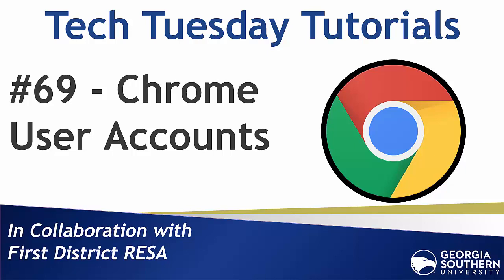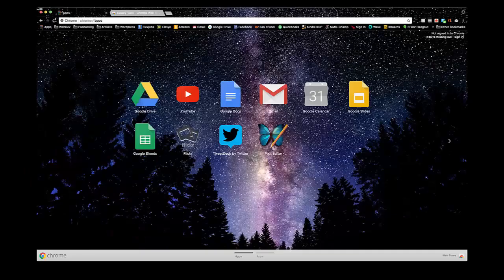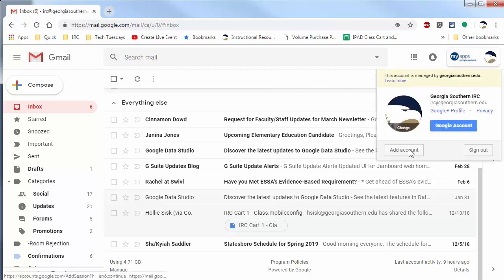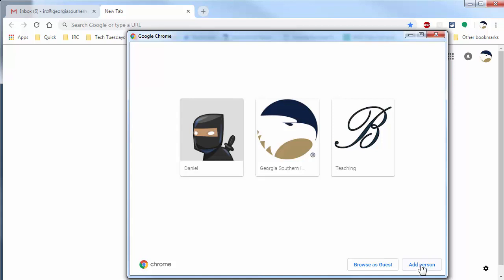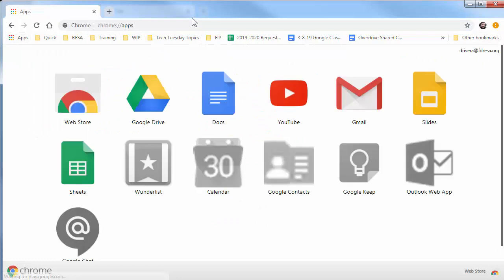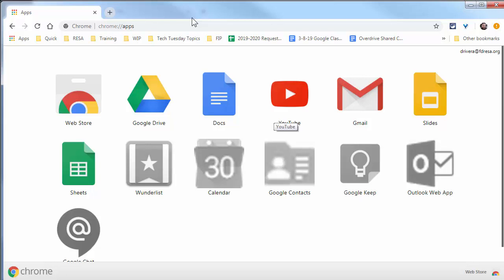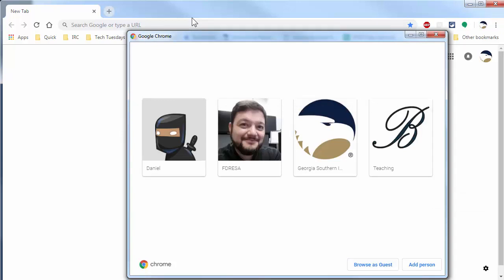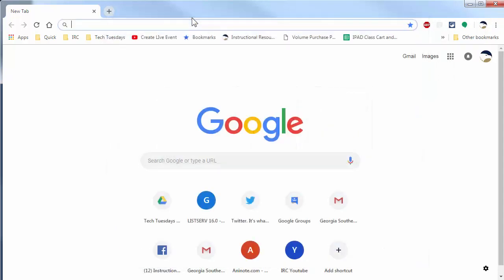Tech Tuesday #69: Chrome User Accounts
Learn about this invaluable feature and get some tips/tricks.